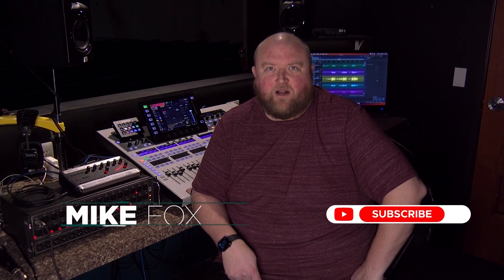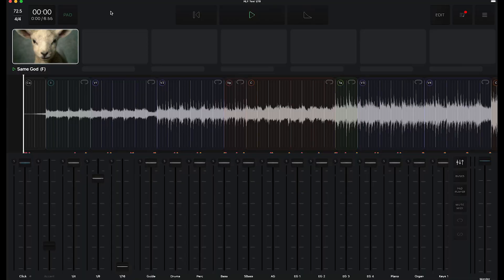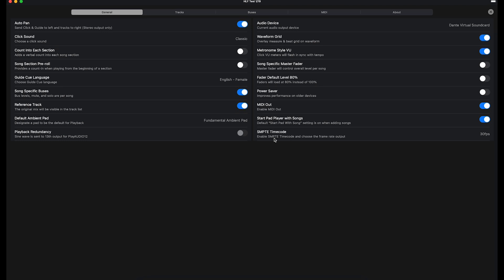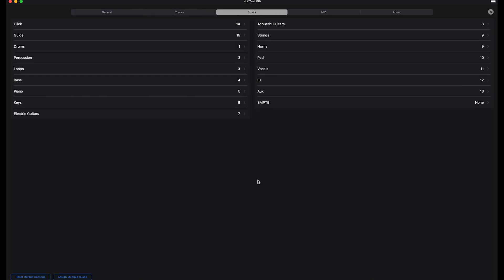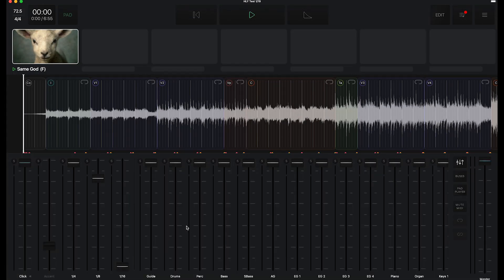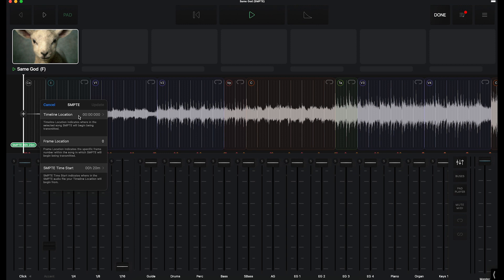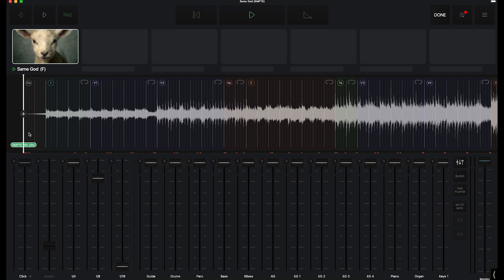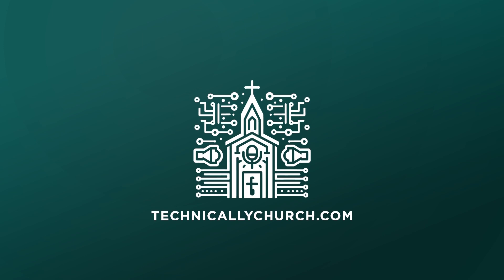Enabling and Configuring SMPTE Time Code in the Playback App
Dive into this tutorial on how to leverage the Multitracks.com Playback app to control external sources, like lighting consoles, using SMPTE time code. Ideal for live performances, learn step-by-step how to set up Playback to send SMPTE time code and synchronize your musical tracks with dynamic lighting effects, enhancing the overall show experience.

What You'll Learn:
-SMPTE Time Code Setup: Configure Playback to send the correct SMPTE time code frame rate.
-Bus Assignment: Assign SMPTE time code to a specific output channel for clear transmission.
-Track Customization: Implement time code within your tracks and set precise start points for flawless sync.

Ideal for:
-Live Sound Engineers
-Lighting Technicians
-Worship Teams
-Bands and Performers

Join the Discussion:
How has SMPTE time code transformed your live shows? Share your experiences and tips in the comments.